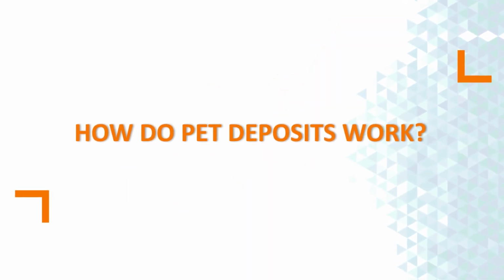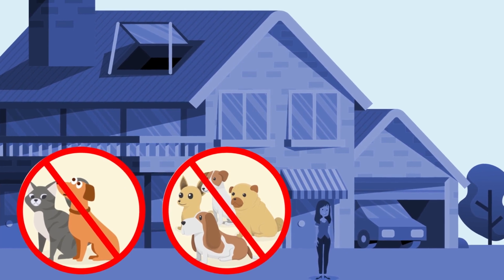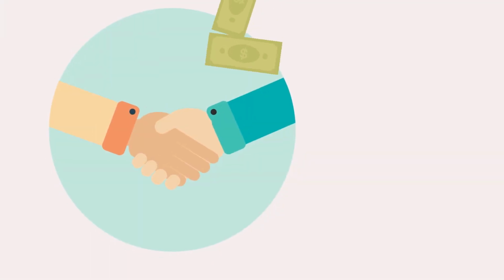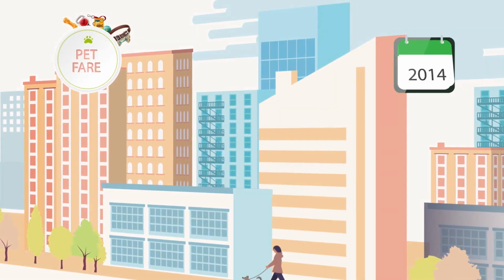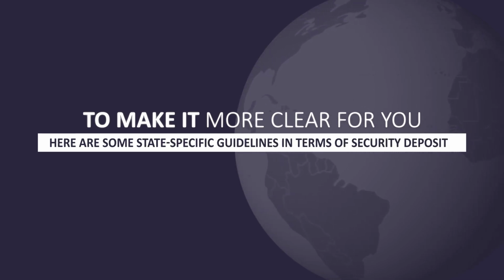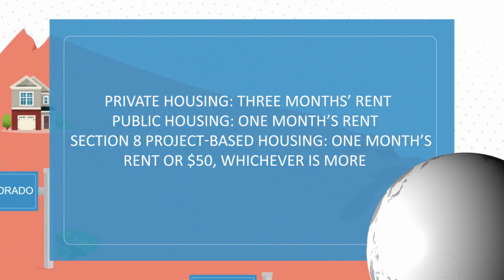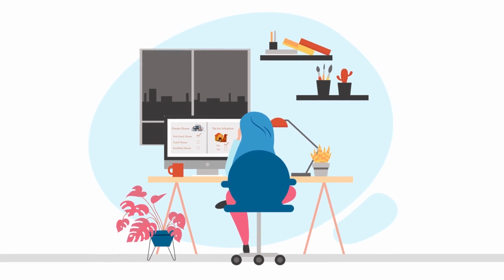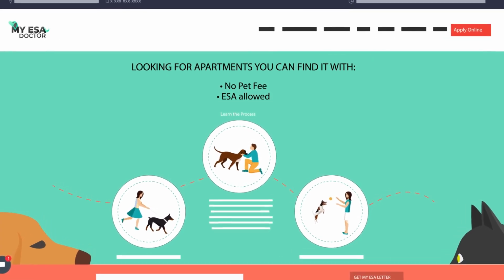How Do Pet Deposits Work?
Is your landlord asking you to pay a pet deposit for your emotional support animal?

You don't have to pay! Let's put "pet deposits" under a microscope and understand what it is.